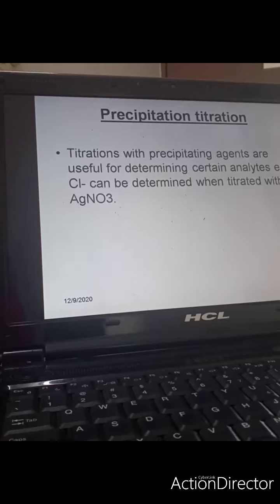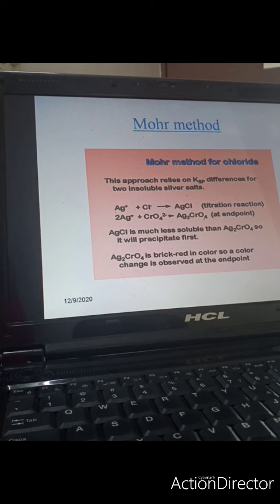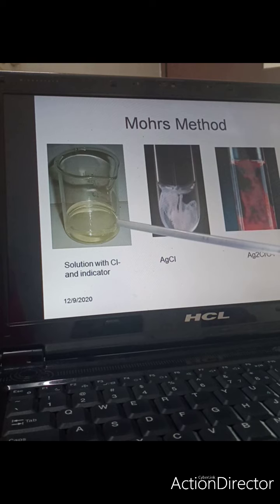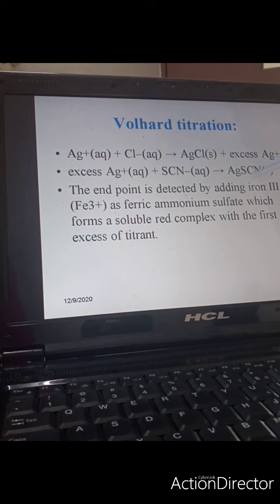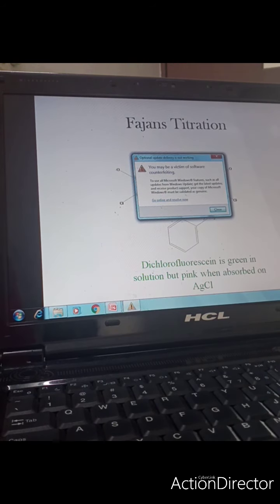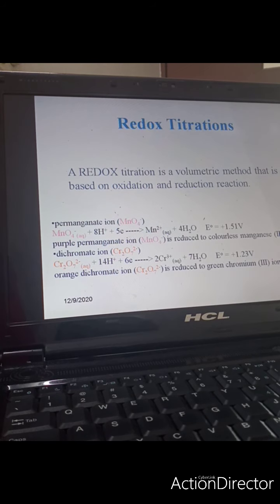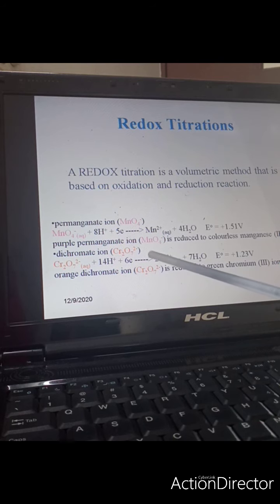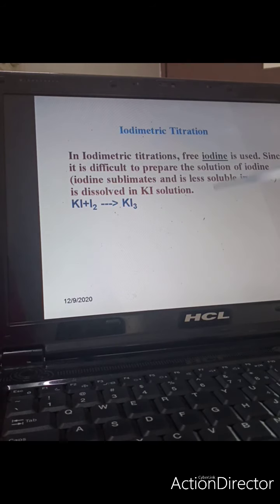Precipitation and redox titrations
In precipitation titrations we use precipitating agent.
In redox titrations oxidation and redox reactions occur simultaneously.
Titrations with precipitating agents are useful for determining certain analytes e.g. Cl- can be determined when titrated with AgNO3.